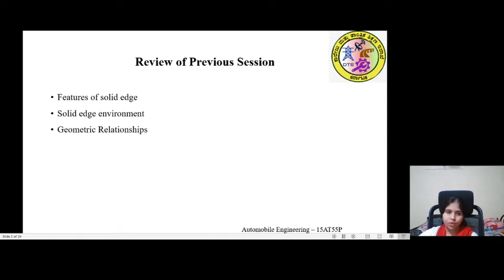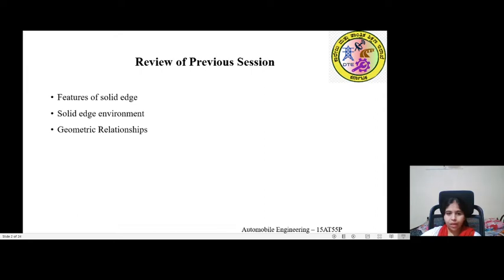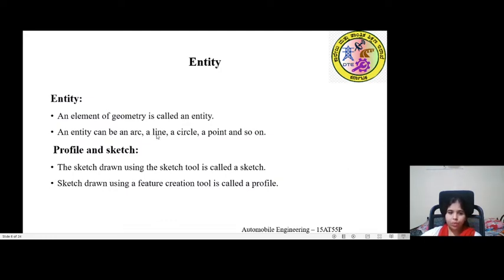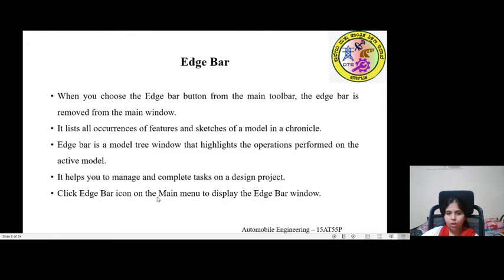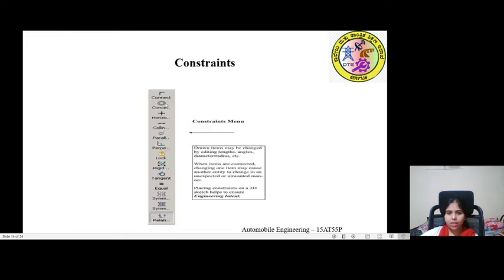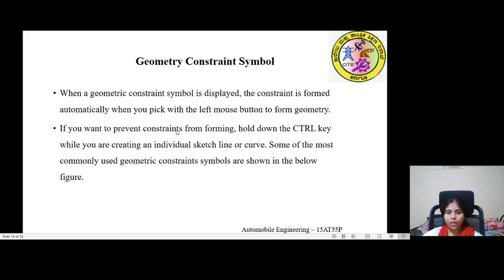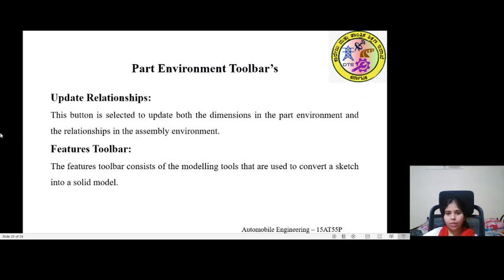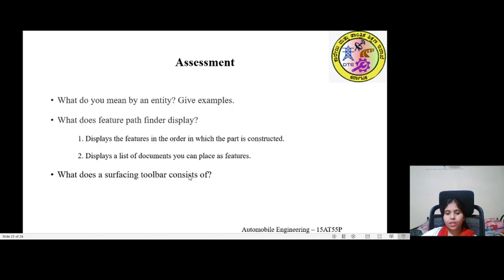AT 15AT55P U1 S3 Vi